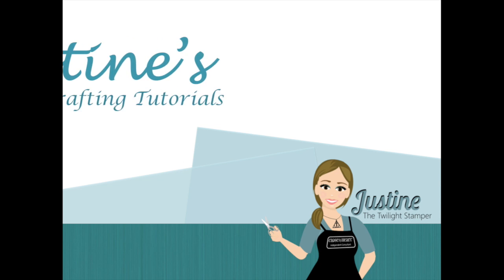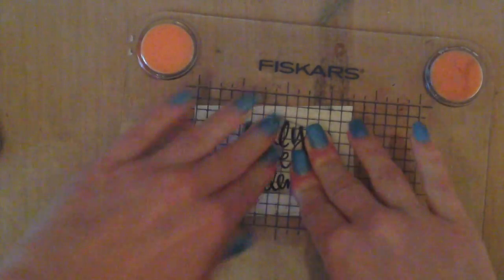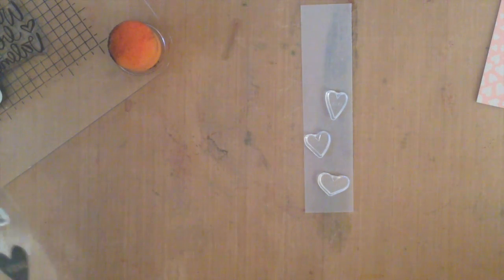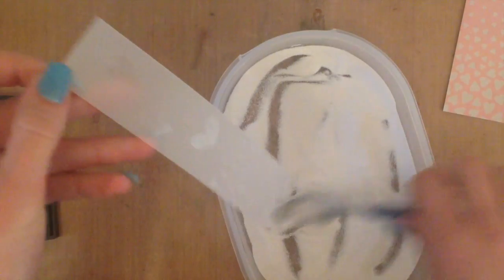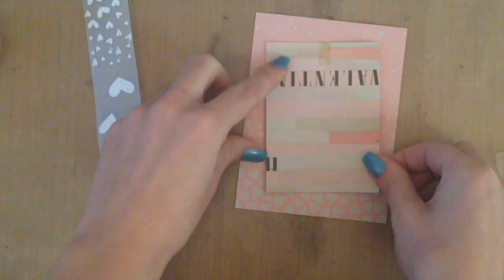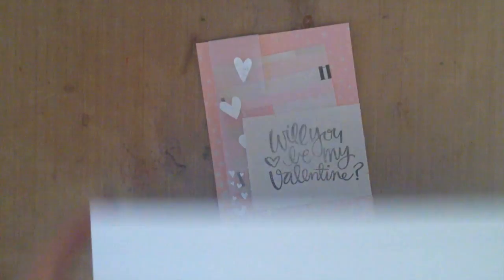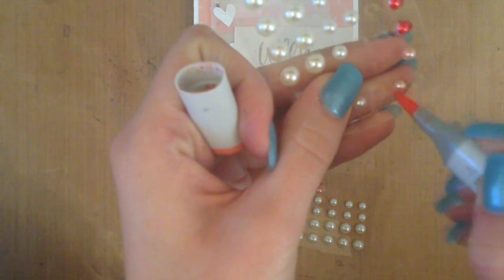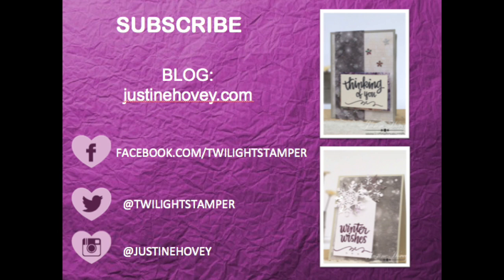3 Cards, 1 Stamp February 2015: Paper Hug *Card 1*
Welcome to the 3 Cards, 1 Stamp Series. Each month I make 3 Cards using just 1 stamp set and show you how diverse one stamp set can be. This month focuses on the Paper Hug Stamp from Simon Says Stamp as well as many supplies found within the February 2015 Card Kit.

——— D I R E C T  B L O G  L I N K ———

——— S U P P L I E S ———
• Ranger Archival Ink Pad JET BLACK AIP31468
• Ranger NATURAL STICKY-BACK CANVAS 8.5 x 11 Inkssentials ISS40767
• Ranger White Super Fine Embossing Powder
• Crate Paper - Kiss Kiss Collection - 12 x 12 Double Sided Paper - Falling For You
• Simon Says Clear Stamps PAPER HUGS sss101500
• Crate Paper - Kiss Kiss Collection - 12 x 12 Double Sided Paper - Forever

All of these products are my personal crafting supplies and the idea is my own creation unless otherwise stated. I am on two design teams and only promote their products because I use them in everyday crafting. I was not asked to feature any of these products for this video.